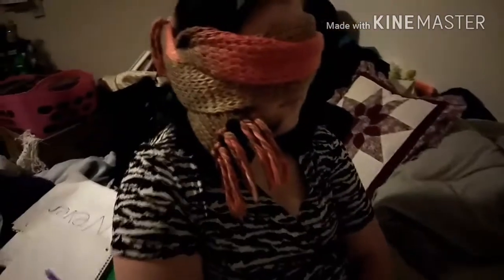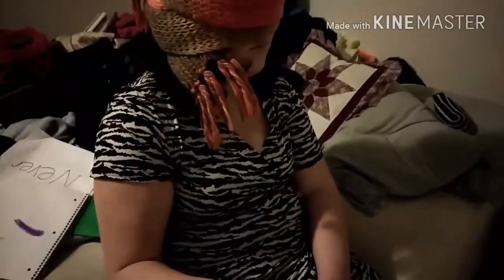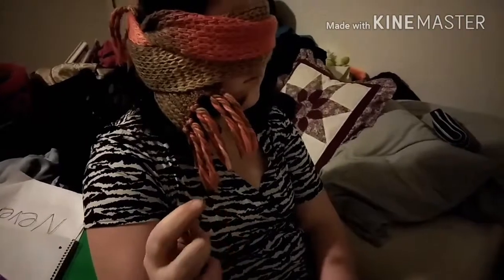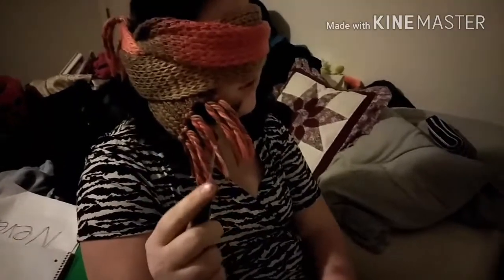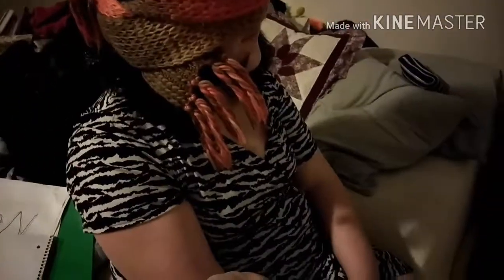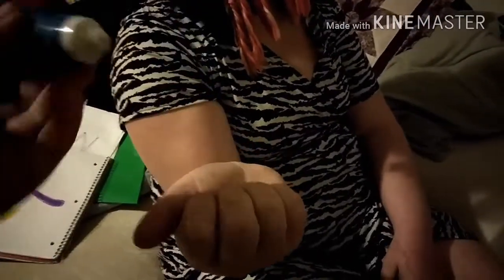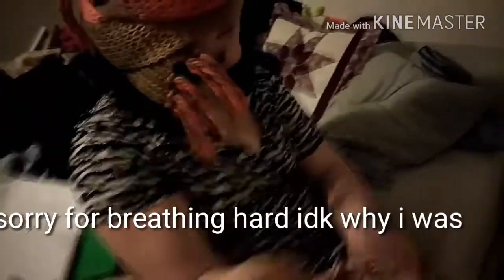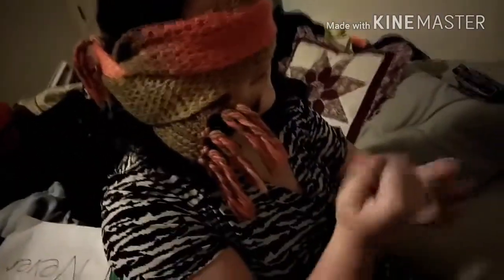What's in my hands O.o Challenge with cousin